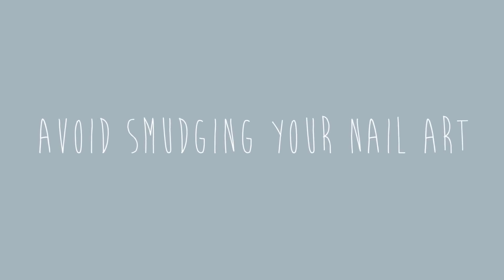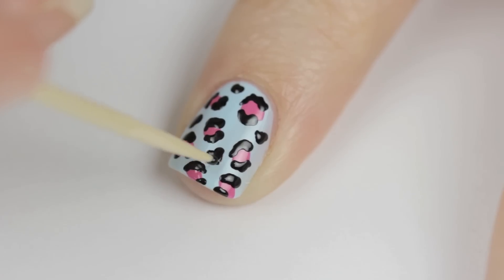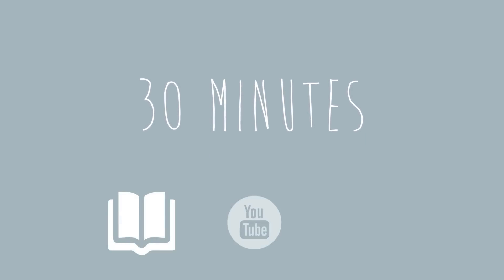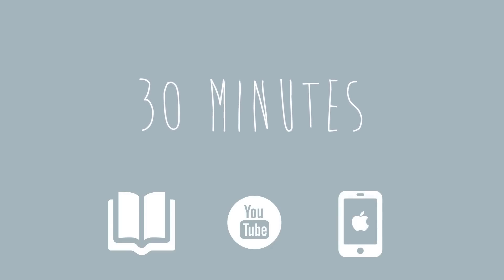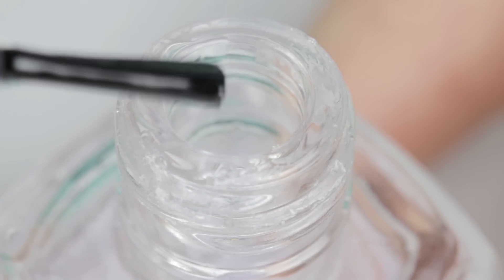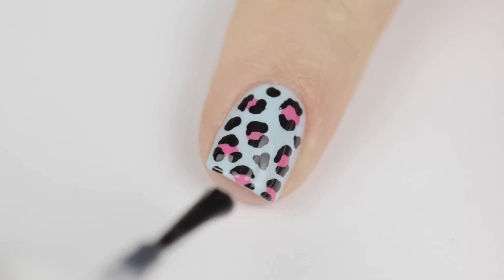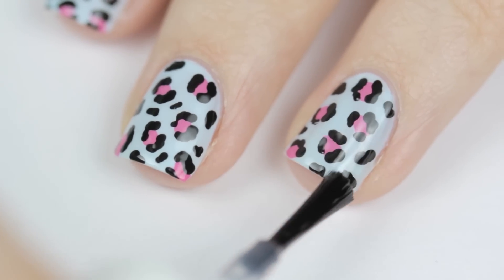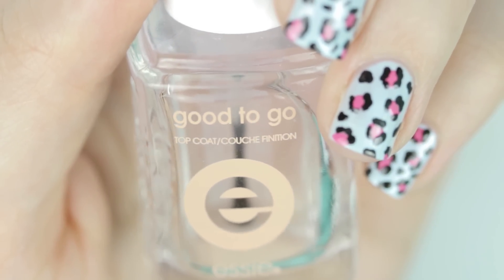How To Avoid Smudging Your Nail Art!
Ever wonder how I create perfect manis without having my top coat smear and smudge them? Today I'll be sharing my secrets!

Products Used:
Formula X - Infatuated
OPI - Shorts Story
Formula X - Dark Matter
And of course... Essie's Good To Go Top Coat!